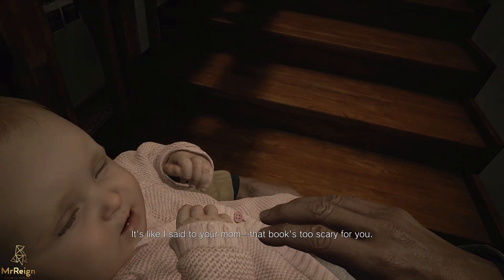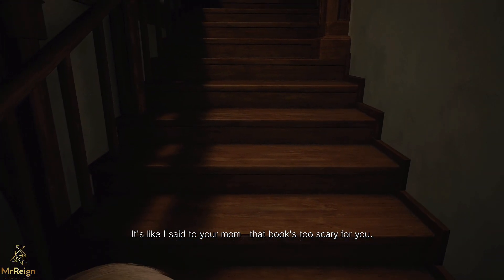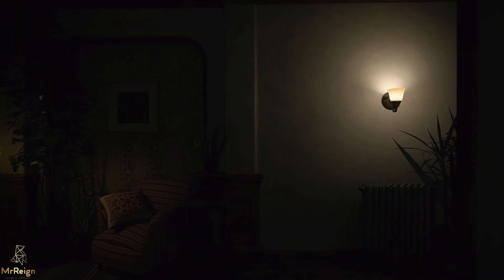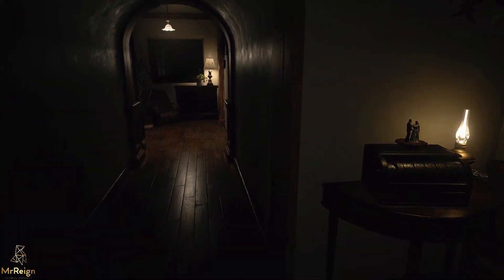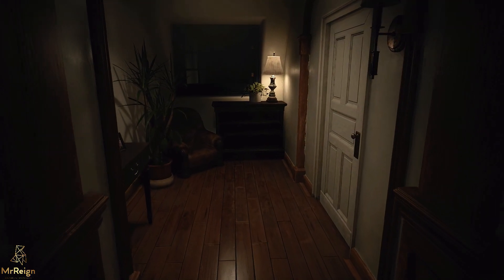Resident Evil 8 - Goooaaal! Trophy Guide - Kick the Yellow Ball